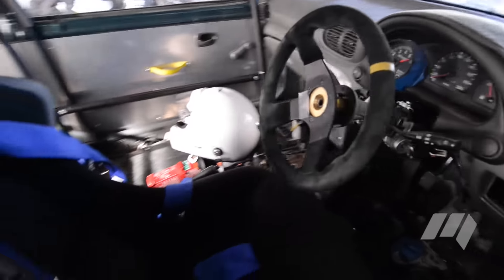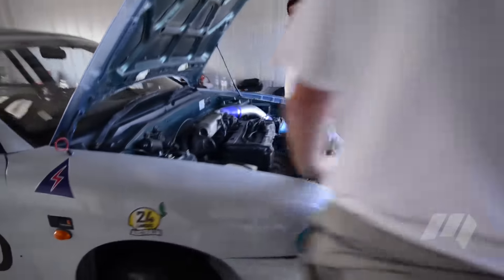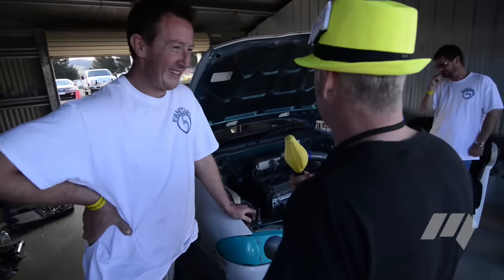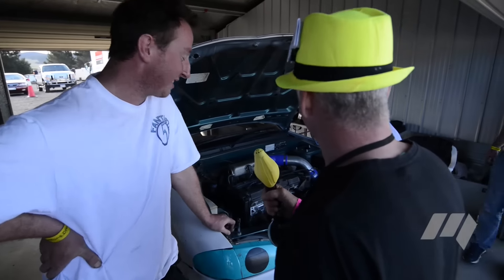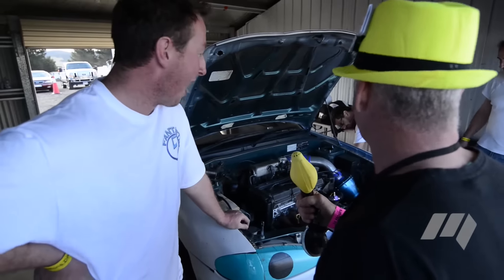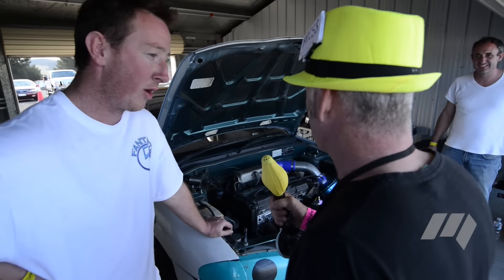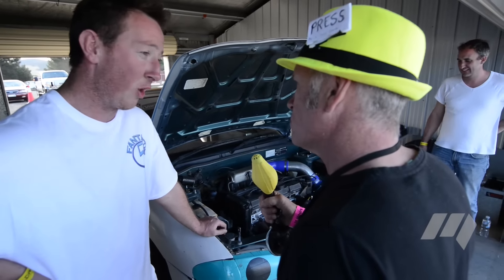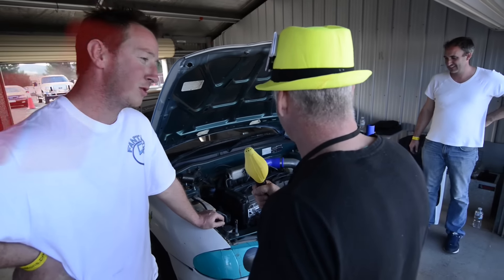Le Mons - One car to rule them all? The Hyundai Excel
Could this be the greatest car to grace Le Mons? Those who know... know. The Hyundai was fast, easy on tyres and brakes and did not miss a beat.